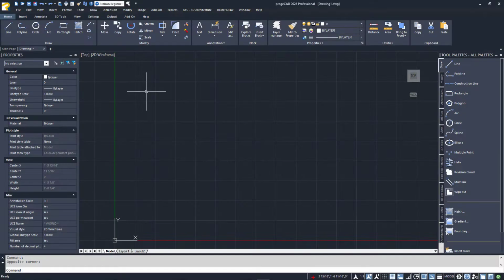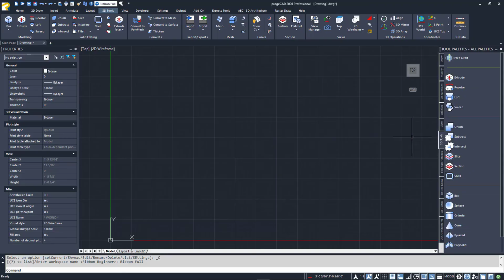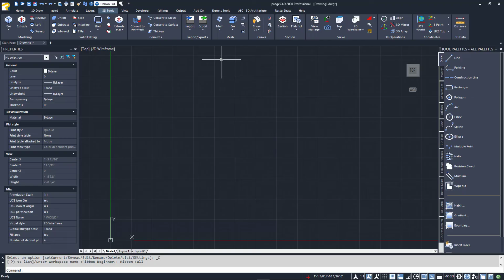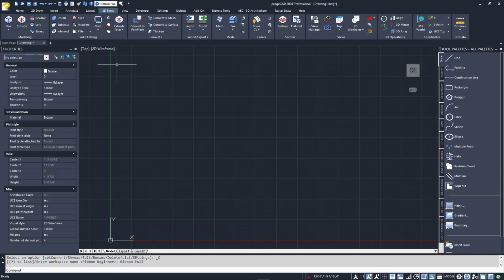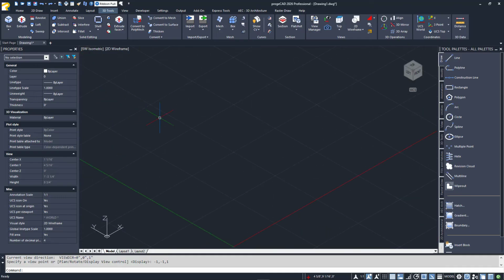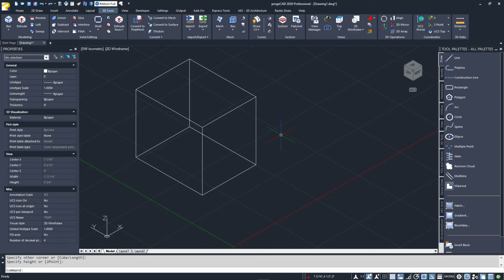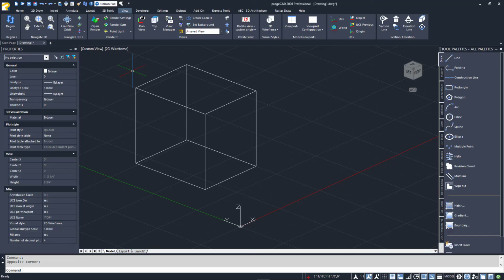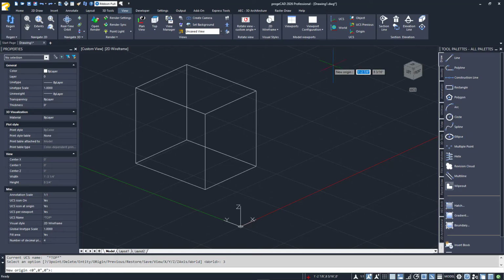2.1 Ξεκίνα με το progeCAD | Εισαγωγή στο 3D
Σε αυτό το βίντεο θα δούμε τα βασικά του 3D στο progeCAD και τους διαφορετικούς τρόπους απεικόνισης τρισδιάστατων μοντέλων.
Αυτή η εισαγωγή θα σας βοηθήσει να κατανοήσετε πώς να περιηγείστε και να αλληλεπιδράτε με τα 3D σχέδιά σας, χρησιμοποιώντας διάφορες λειτουργίες προβολής και εργαλεία.

🗂️Κατεβάστε τα βοηθητικά αρχεία από τους παρακάτω συνδέσμους:
⬇️Κουίζ

⏱️ Περιεχόμενα βίντεο
00:00 Εισαγωγή
00:22 Πρόσβαση στις 3D Εντολές
00:55 Δημιουργία 3D Μοντέλων
01:46 Προβολές 3D Μοντέλου (Viewport tools, View Cube, View Tab)
04:19 Free Orbit Mode
04:43 Visual Styles
05:06 Δημιουργία Προσαρμοσμένης Προβολής